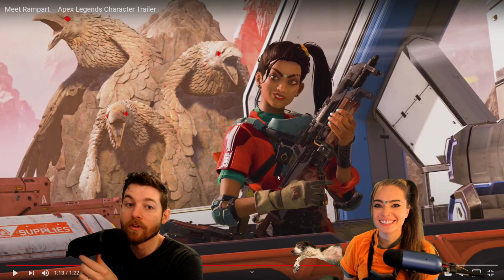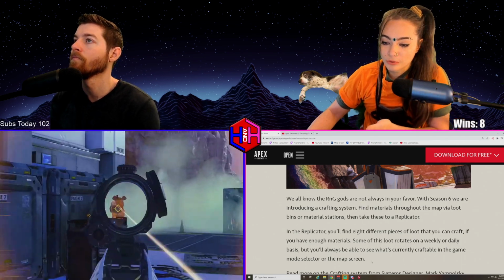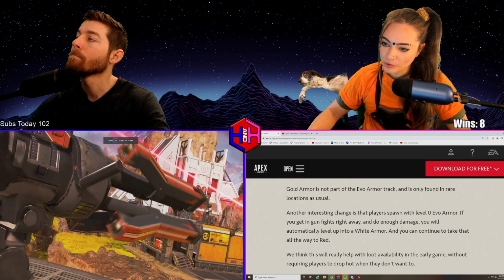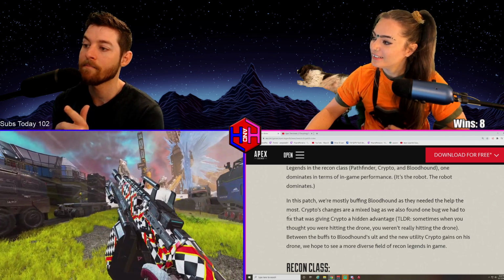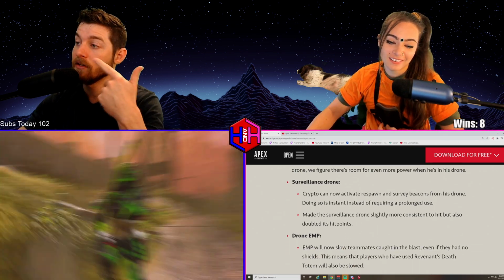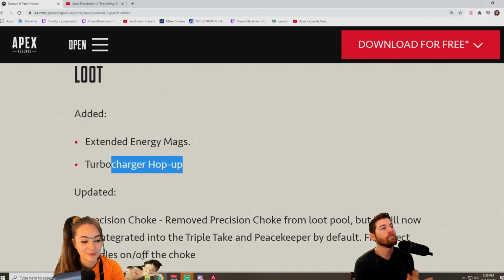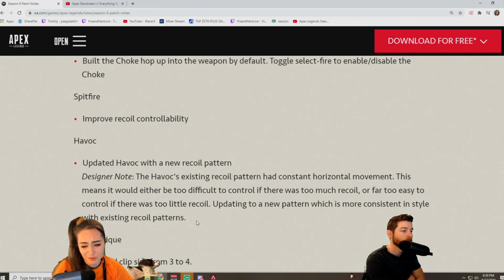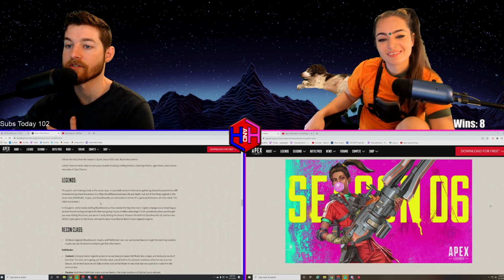Apex Season 6 Patch Notes BUFFS/NERFS Breakdown